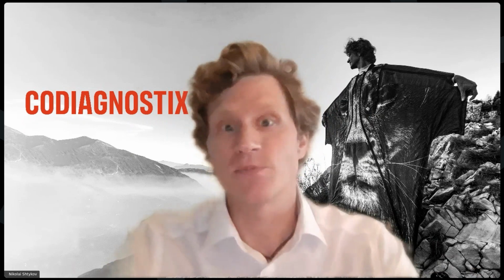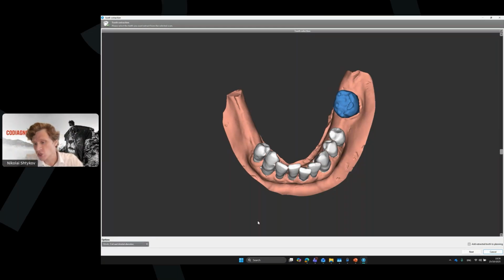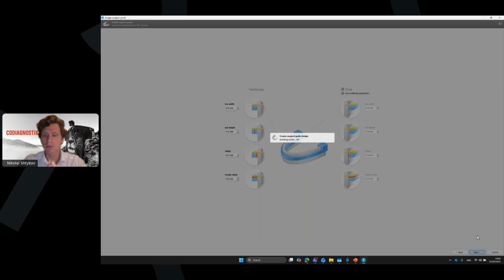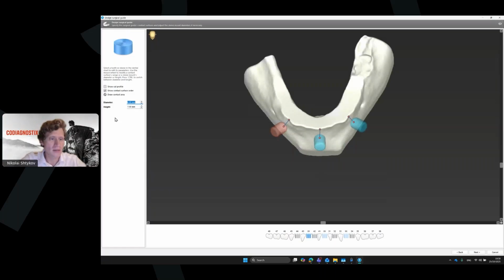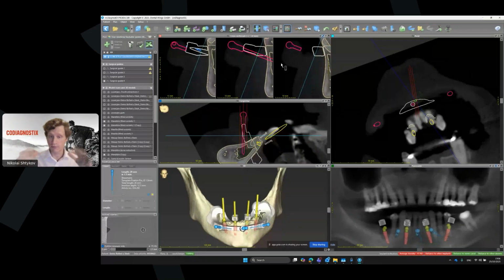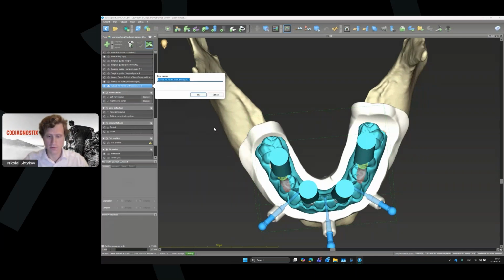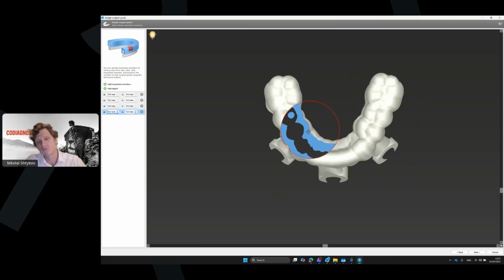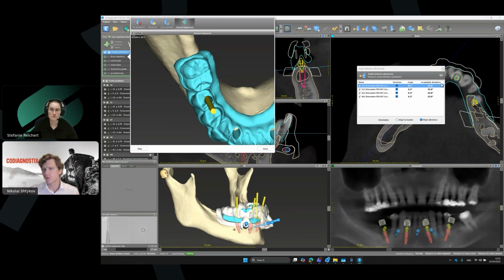Resolving challenges with the new jaw hole filling feature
NIKOLAI SHTYKOV

Training & Education coDiagnostiX Straumann Group